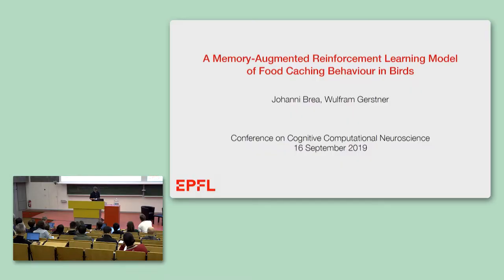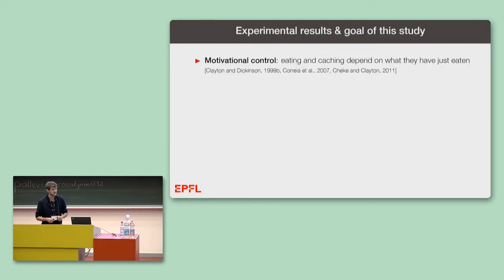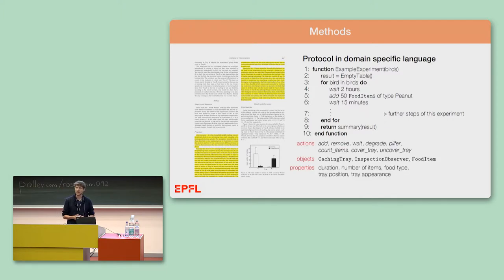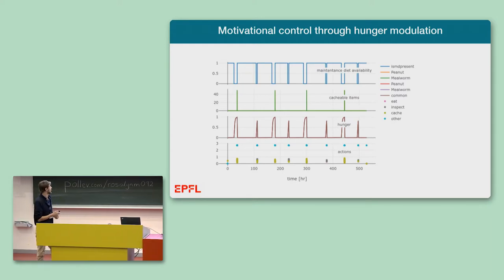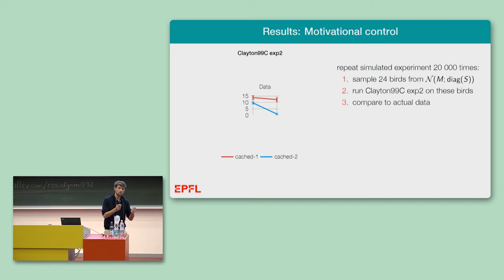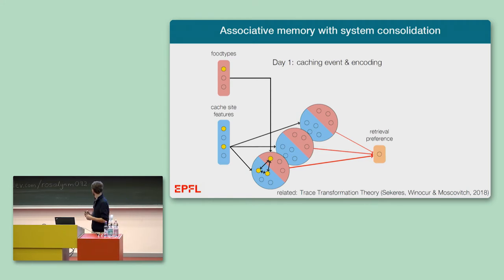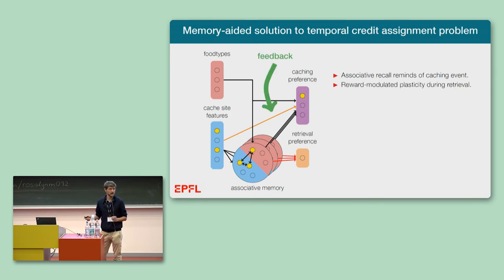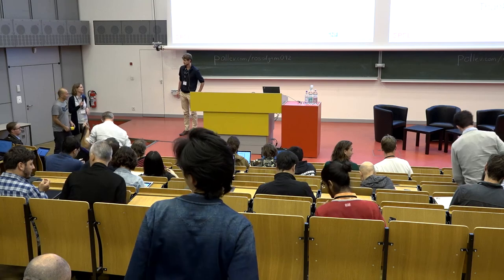CCN 2019: GS-6.2: A Memory-Augmented Reinforcement Learning Model of Food Caching Behaviour in Birds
Johanni Brea, Wulfram Gerstner, EPFL, Switzerland

Birds of the crow family are well known for their complex cognition. In laboratory experiments it has been observed that jays adapt food caching strategies to anticipated needs and rely on a memory of the what, where and when of previous caching events for cache recovery. While this behaviour is well studied, little is known about the algorithms and neural processes that produce this behaviour. We present a computational model and propose a neural implementation of food caching behaviour. Our model features latent hunger variables for motivational control, an associative memory for snapshots of the sensory states during caching events, a system memory consolidation for flexible decoding of the age of a memory, a stimulus-driven retrieval mechanism, and reward-modulated update of retrieval and caching policies during inspection of caches. We show that our model is in quantitative agreement with the results of 22 behavioural experiments. Our methodology of a formalization of experimental protocols via a domain-specific language is transferable to other domains and may serve as a tool to design new experiments and foster collaboration between experimentalists and theoreticians. Our model is an example of a structured reinforcement learning algorithm that could have evolved in species that operate in partially observable environments.